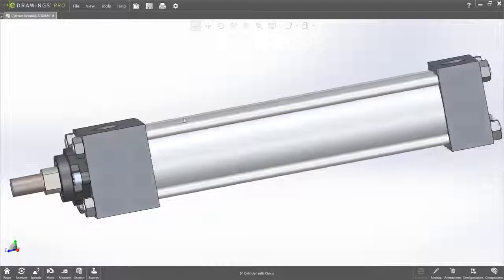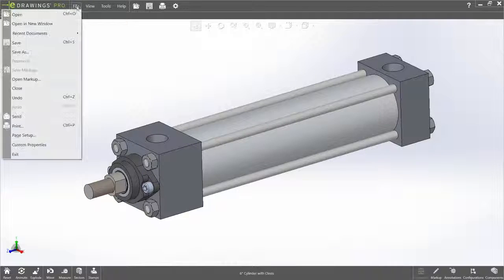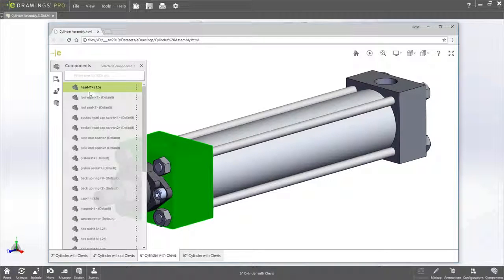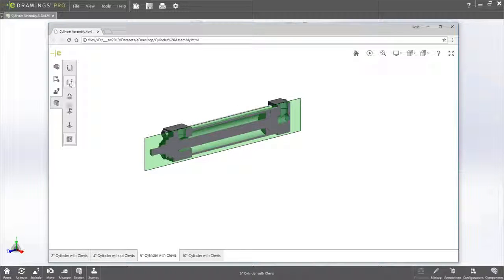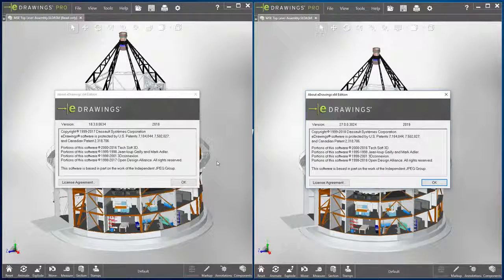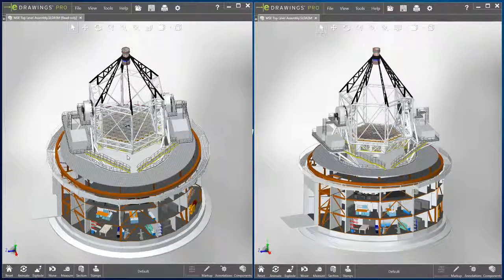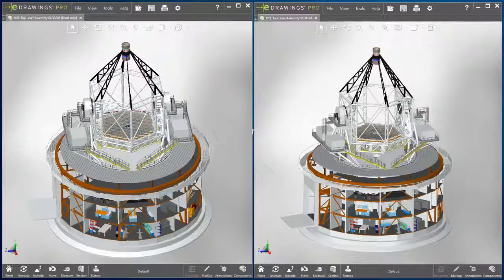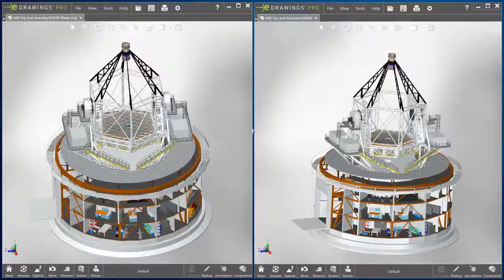SOLIDWORKS 2019: Neuerungen eDrawings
eDrawings ist ein exzellentes Werkzeug, um CAD-Daten zu betrachten. In der Version 2019 sind zahlreiche Neuerungen enthalten, welche Kunden einen großen Mehrwert bieten.